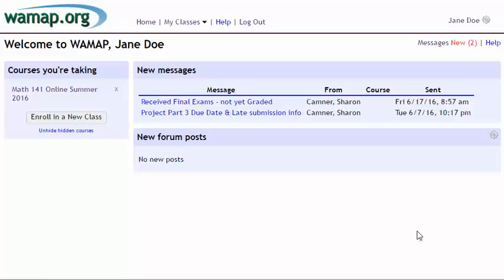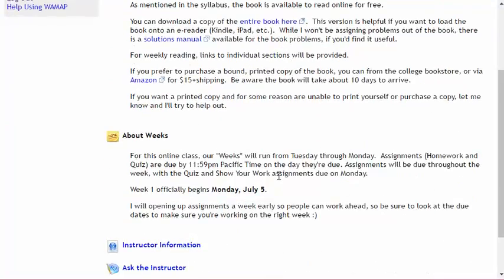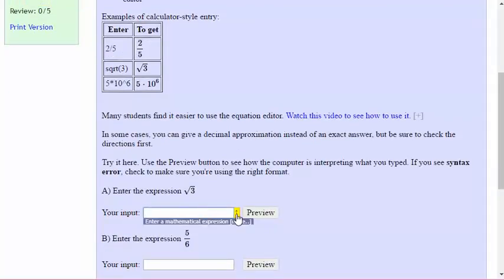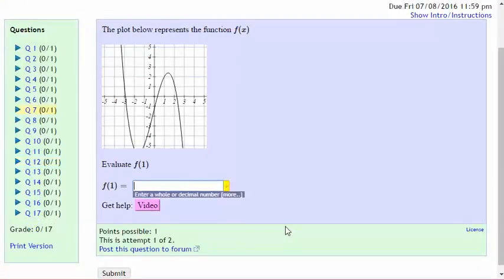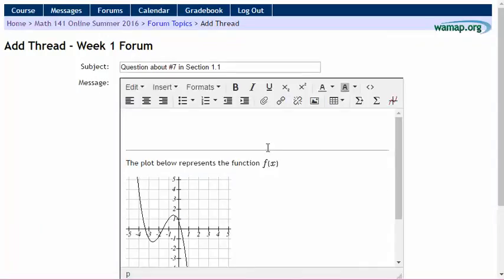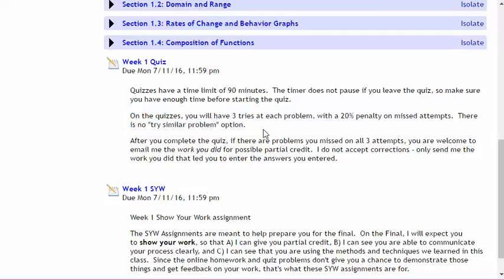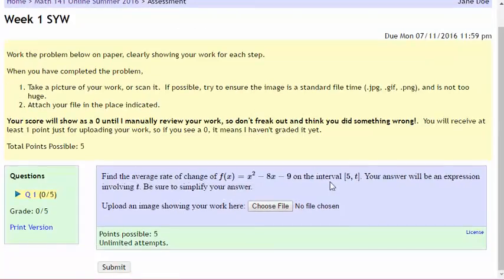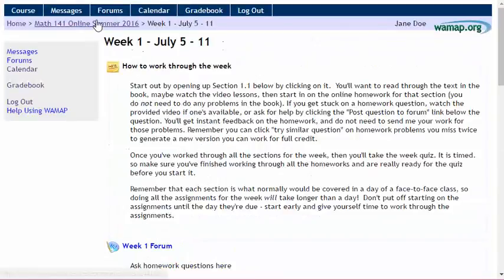Math 141 Welcome Summer16